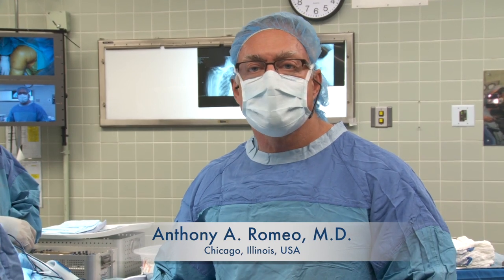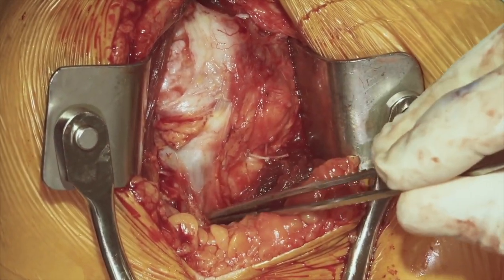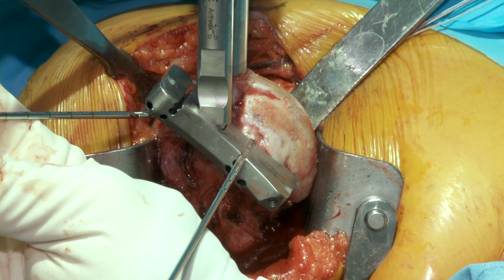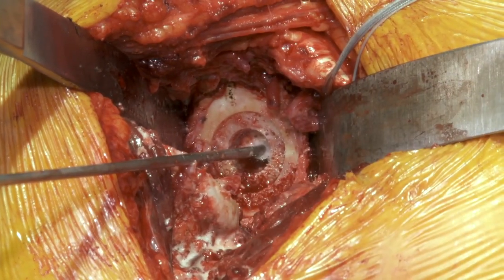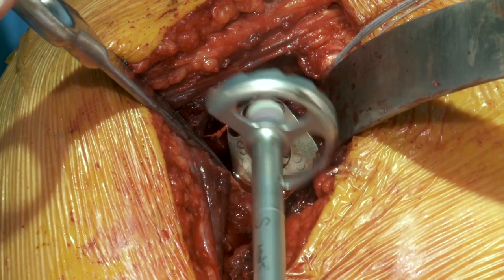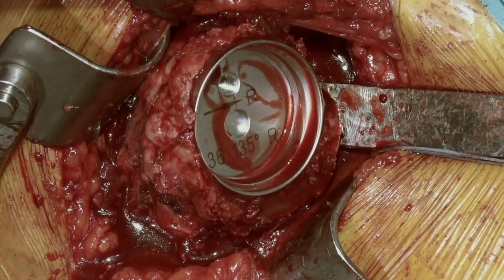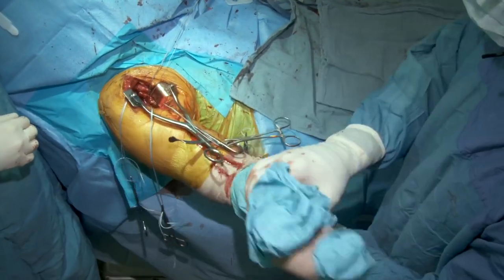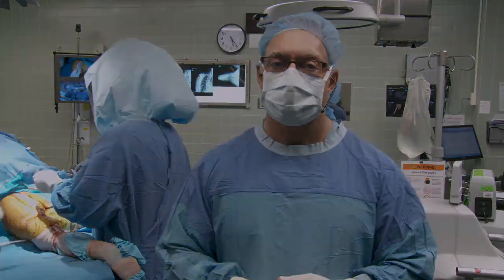Reverse Total Shoulder Arthroplasty: Case 2 - Anthony A Romeo, MD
Follow along as Dr. Romeo performs a reverse total shoulder arthroplasty (TSA) on a 62-year-old chef. After injuring her shoulder and tearing her rotator cuff, she underwent a rotator cuff repair within the last year, which unfortunately failed. Her supraspinatus has retracted back to her glenoid, and her supraspinatus has failed. Her x-ray shows that her humeral head sits in a subluxed position anteriorly. The goal of this surgery is pain relief and shoulder stability.

📔 Chapter Titles
0:13 - Patient Background and Injury
0:27 - Failed Rotator Cuff Repair Assessment
0:40 - Decision to Proceed with Reverse Total Shoulder Arthroplasty
0:53 - Surgical Setup and Landmark Identification
1:00 - Deltopectoral Incision
1:38 - Deltoid and Pectoralis Major Identification
2:05 - Coracoid Process Localization
2:47 - Subscapularis Release and Identification
3:01 - Anterior Circumflex Vessels and Axillary Nerve Management
4:18 - Adhesion Release and Deeper Exposure
5:04 - Subscapularis Peeling and Release
6:38 - Glenoid Exposure and Preparation
10:14 - Humeral Head Cut and Canal Preparation
13:19 - Glenoid Component Placement
16:00 - Glenoid Fixation and Screwing
20:54 - Glenosphere Selection and Preparation
25:40 - Glenosphere Insertion Techniques
27:00 - Humeral Side Preparation and Broaching
28:00 - Humeral Cup Preparation
29:00 - Adjusting Humeral Cup Position
30:00 - Trialing Different Sizes
31:00 - Finalizing Humeral Cup Selection
32:00 - Glenosphere Insertion
33:00 - Subscapularis Repair Consideration
34:00 - Humeral Stem Fixation
35:00 - Glenosphere Final Seating
36:00 - Subscapularis Repair and Tissue Coverage
37:00 - Final Adjustments and Implant Placement
38:00 - Subscapularis Repair Completion
39:00 - Procedure Summary and Patient Case
40:00 - Postoperative Management Overview
41:00 - Early Postoperative Period
42:00 - Rehabilitation Milestones
43:00 - Long-Term Implant Reliability

💪 Visit Dr. Romeo’s website to learn more about his practice and surgery techniques

Anthony Romeo, M.D., is one of the nation’s leading shoulder, elbow, and sports medicine surgeons with 30 years of clinical experience. Having spent his career in the pursuit of excellence for his patients, Dr. Romeo has pioneered new approaches to shoulder replacement surgery and developed advanced orthopaedic implants and surgical procedures that are supported by cutting-edge research and patient-focused outcomes. Dr. Romeo is also the chief medical editor of Orthopaedics Today.